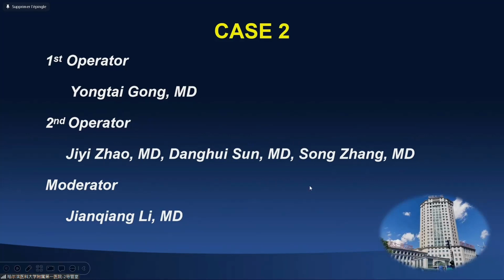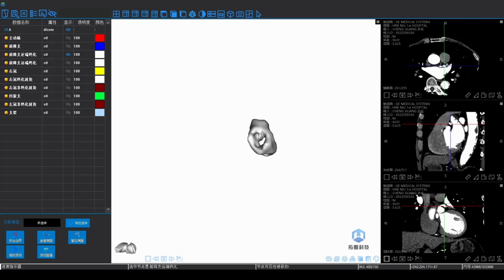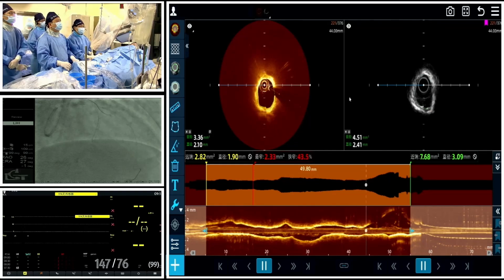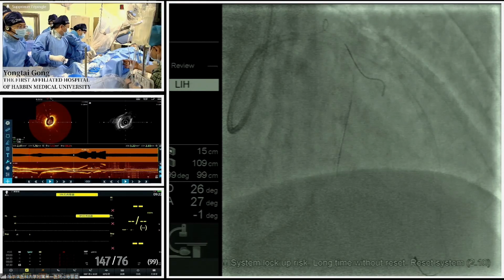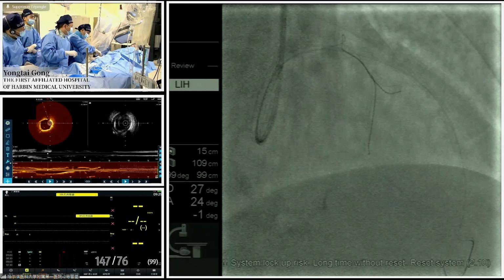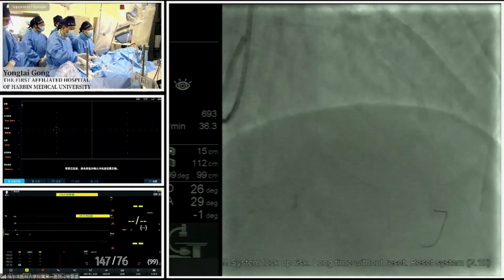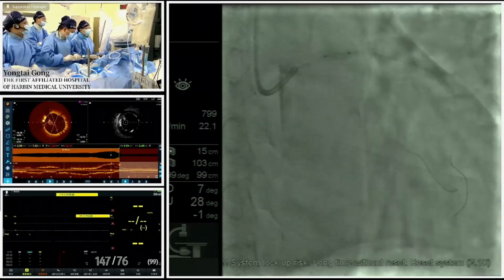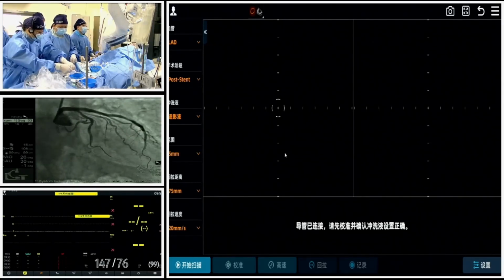OCT And IVUS-Guided PCI Of LM To LAD Using IVL